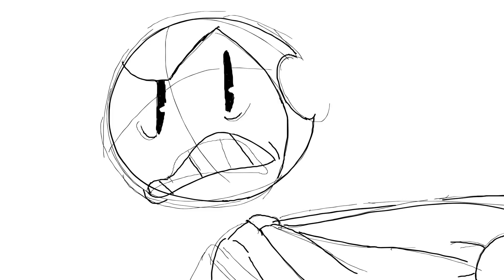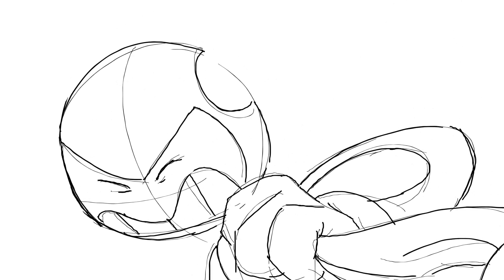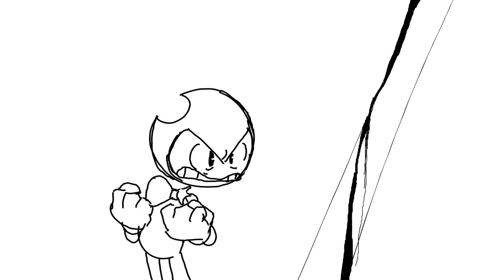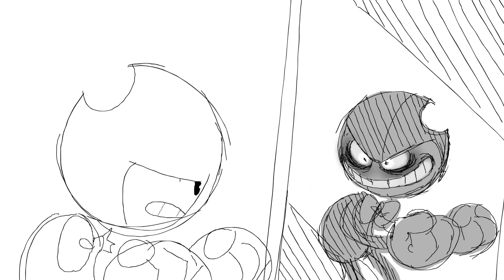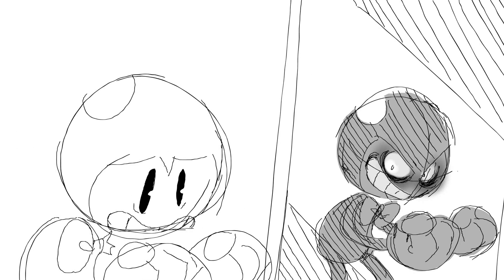BatIM ANIMATIC I Toon Henry AU - "CONFRONTATION"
TAKE IT  I still have such a soft spot for Bendy, but Hail-o's Toon Henry AU always makes me melancholy for what it COULD have been.

Ok so I started this like a year ago to test out ToonBoom Storyboard Pro for the first time; I wish I'd written a script or smthn but NAH, it was just supposed to be a test run that I had to find a way to finish so I could actually pOST it lmao

Hey! I'm a for real storyboard artist on 'Lauren's Kids' now, so, I know now after so much practice how much better this could have been if I'd started it now. BUT I have other stuff in the works so uhhh *chucks this at youtube* ENJOY AND HAVE A FANTASTIC DAY YOUTUBE PEEPS

Thanks for the patience :D

Toon Henry AU - Hail-o Art and Animation
Song - "Confrontation" from Jekyll and Hyde